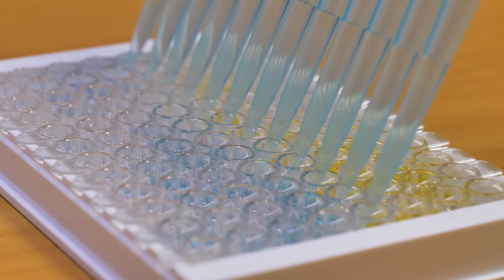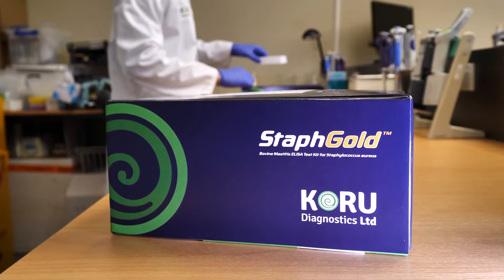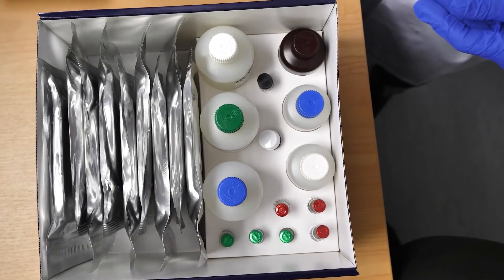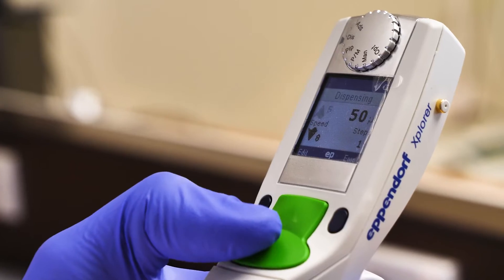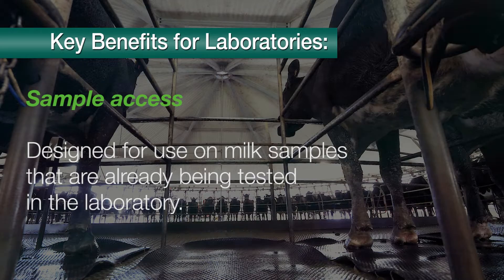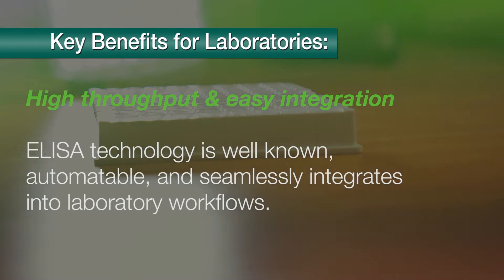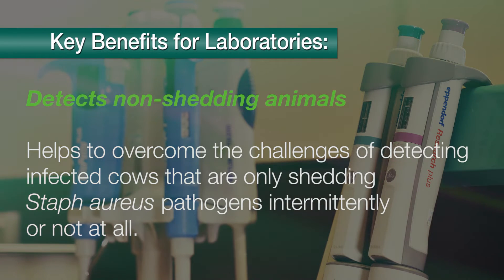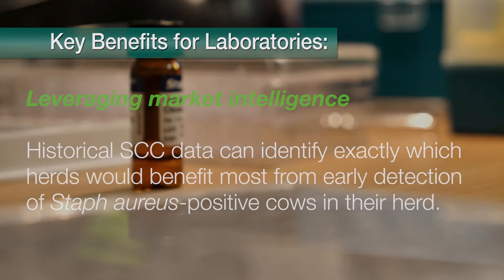INNOVATIVE DIAGNOSTIC TEST FOR SUBCLINICAL BOVINE MASTITIS USED BY HERD TESTERS & DAIRY LABS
Offer your existing dairy farmer clients an innovative and highly effective diagnostic tool to detect and manage subclinical Staphyloccocus aureus mastitis in their herds.

Learn how the StaphGold™ ELISA test identifies S. aureus-positive animals and how it is especially suitable for recognising chronic and subclinical infections in pooled-quarter milk samples with a high somatic cell count.

Understand the benefits of adopting the test, including the generation of new revenue from existing herd test samples, high throughput and easily-integrated technology, the ability to provide valuable new information to farming clients, and why the test can detect non-shedding animals where other tests can fail.